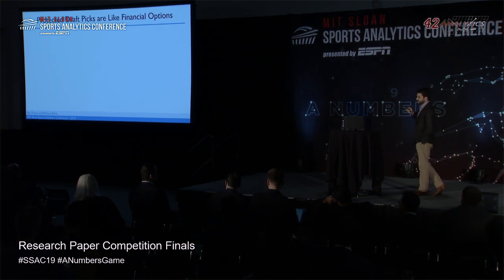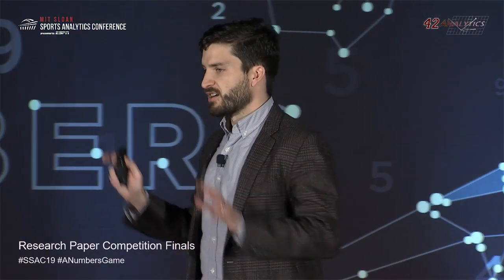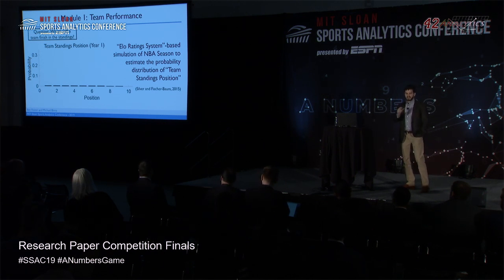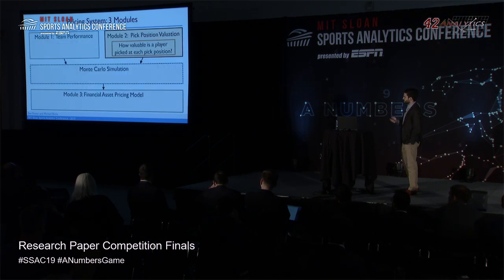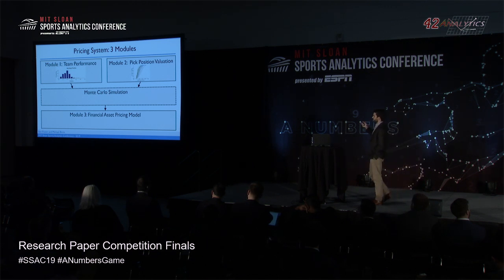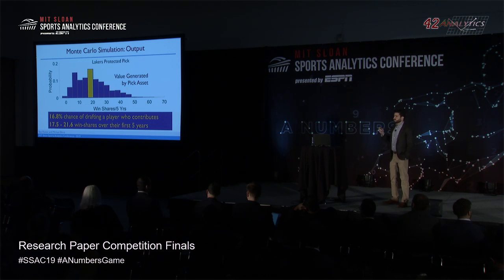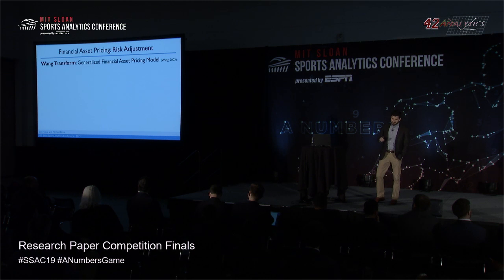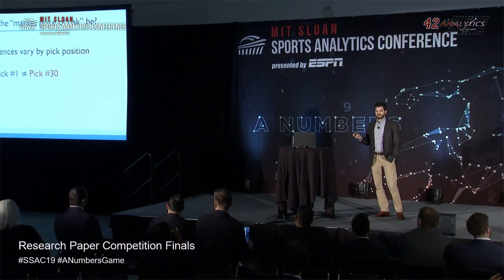SSAC19: Research Paper Competition Finals